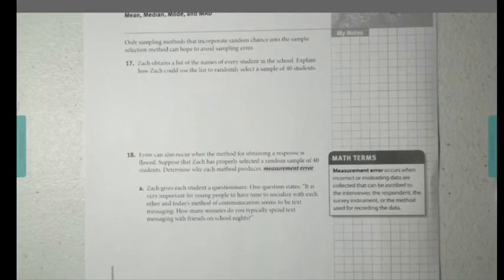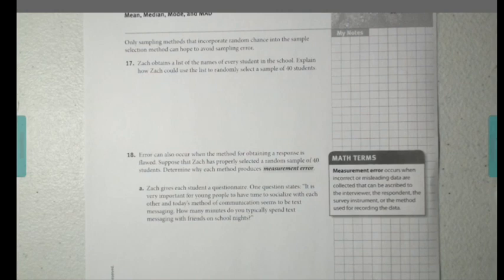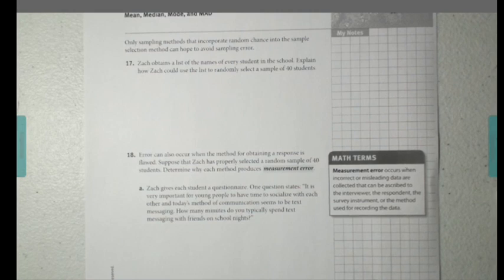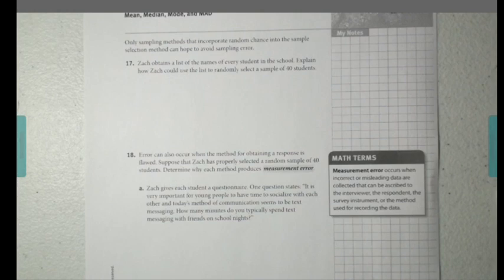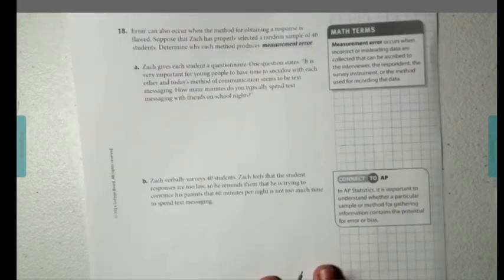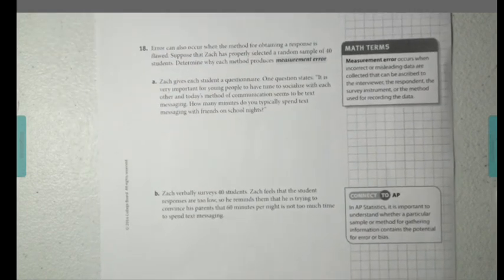GeoA Lesson 36-1 Section 8